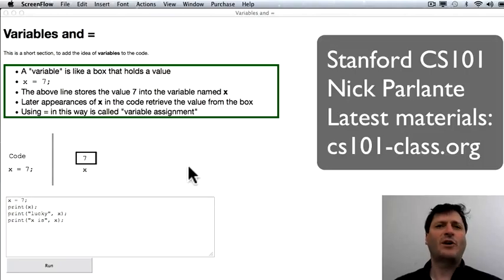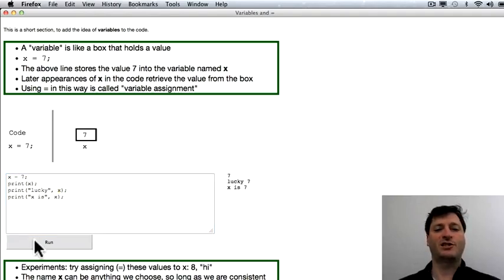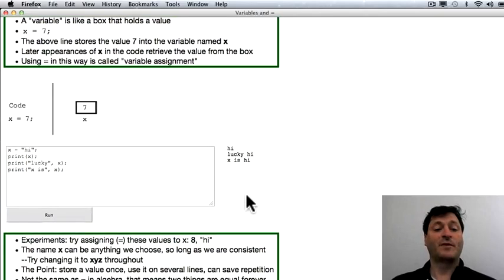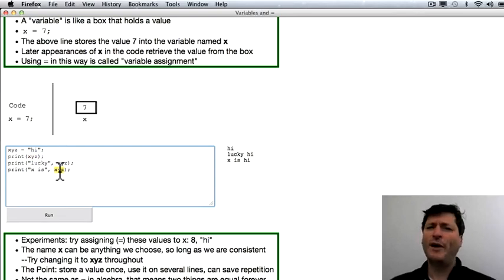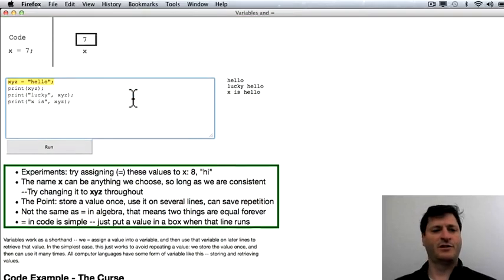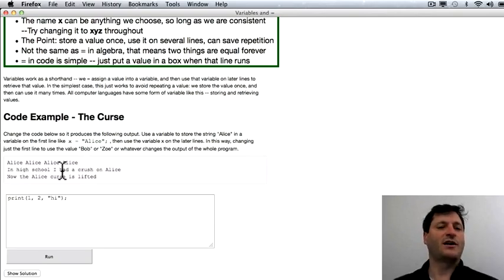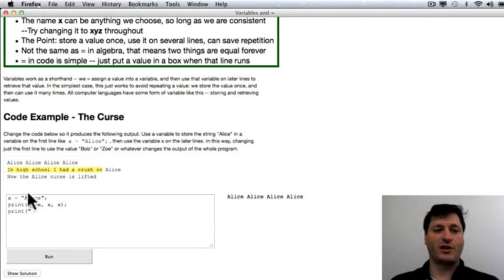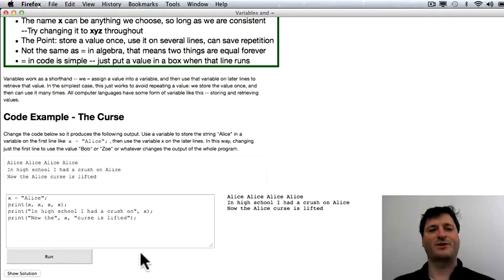1 - 2 Variables